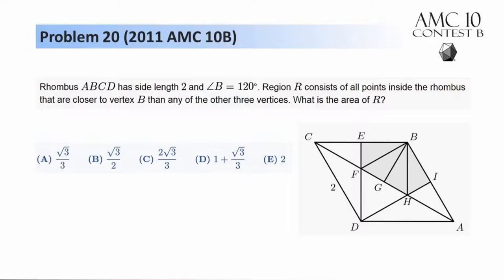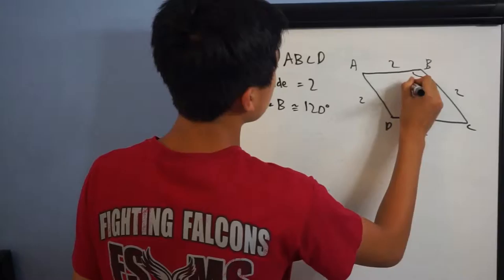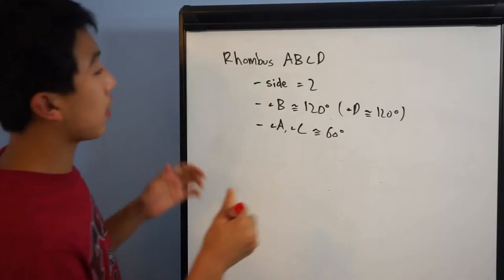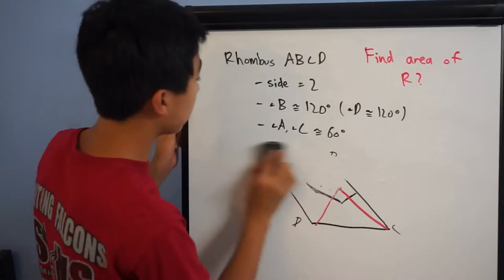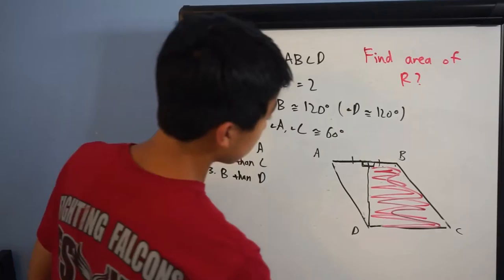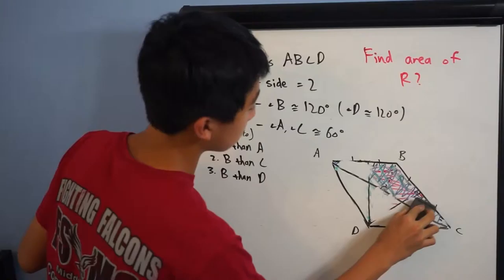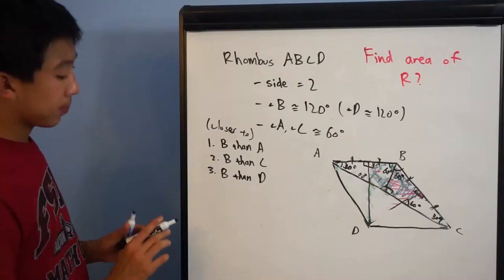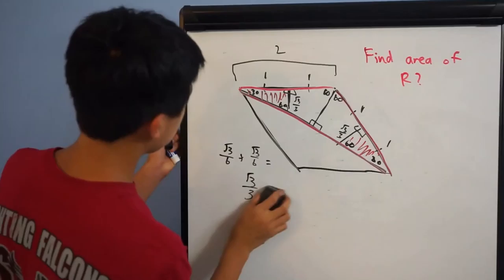AMC10B 2011 20 Eric Wu 1920x1080